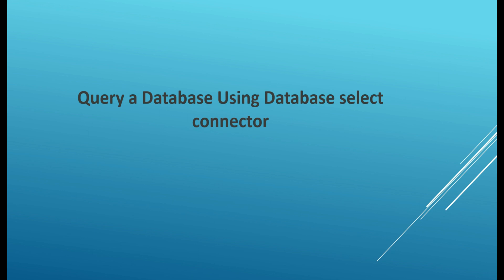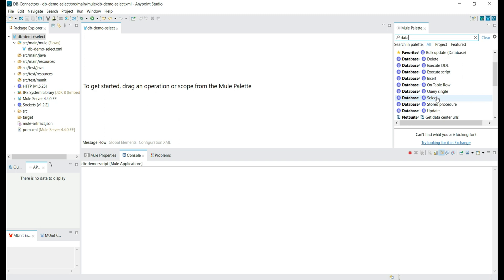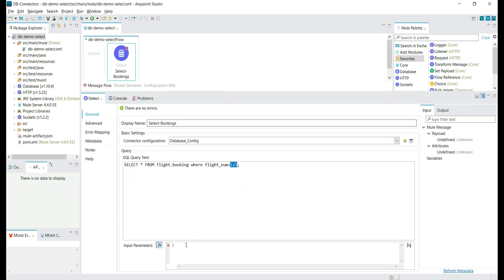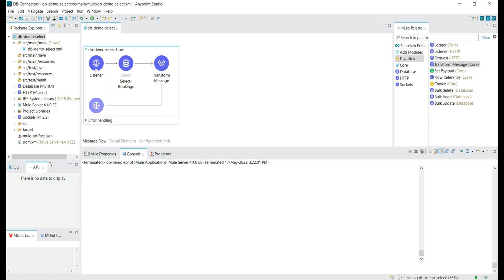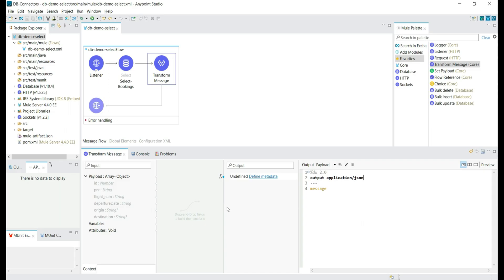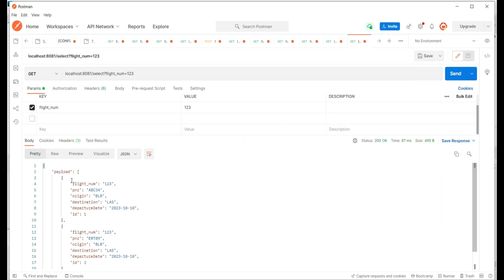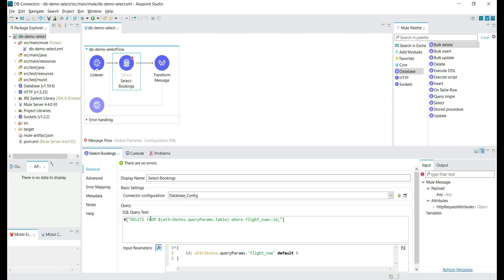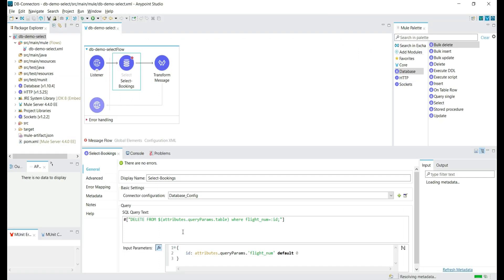Select DB Connector in Mulesoft | JDBC Connector | Query DB in Mule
Code: 47C492658BE169C21B19